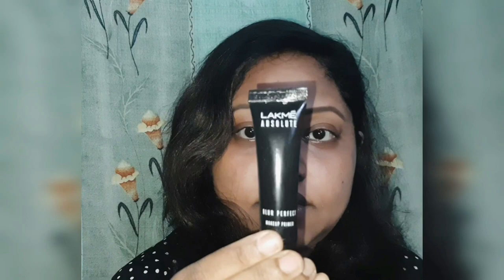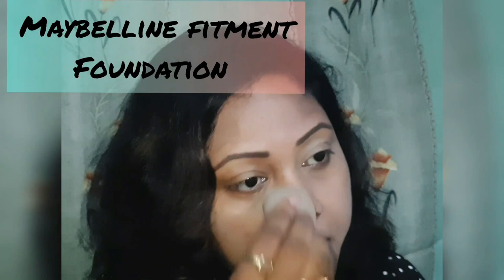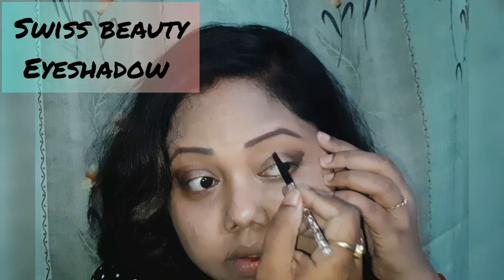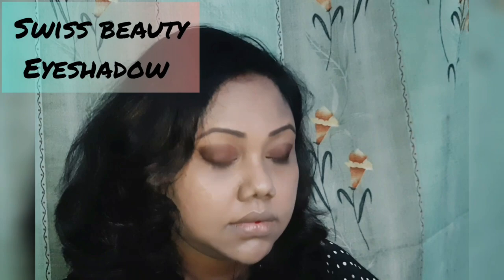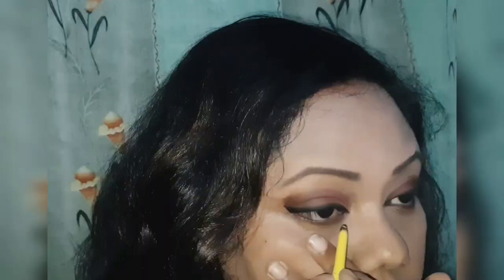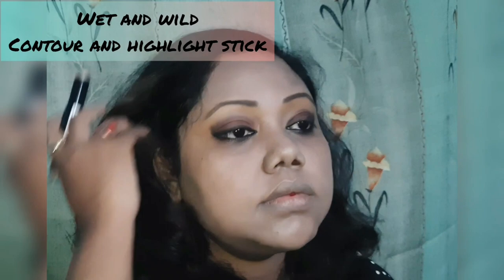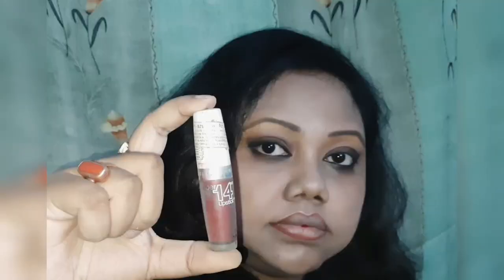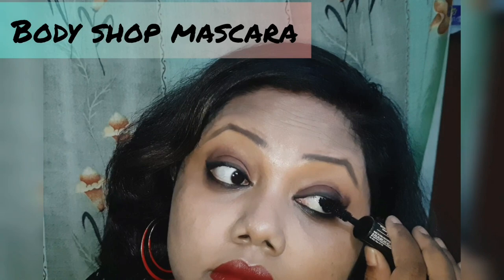EASY TRANSFORMATION MAKEUP TUTORIAL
I have designed this makeup for day time ocassions, get togethers. It's an easy diy makeup to makeup stand out of the crowd, along with my personal styling tips.
The use of cosmetics are at minimal to save the skin from harsh chemicals.
You can try this makeup and look and enjoy your time.